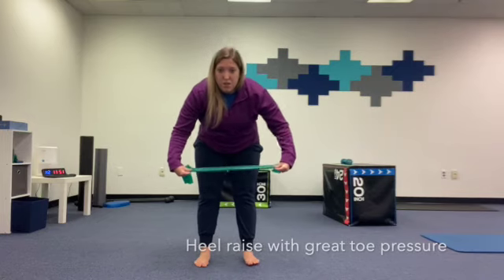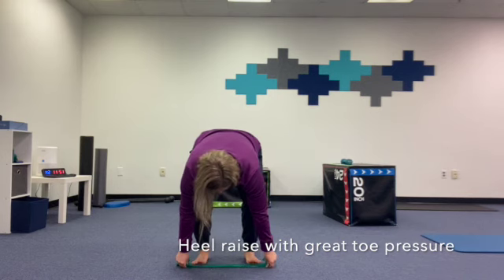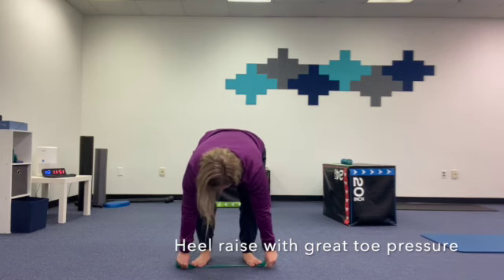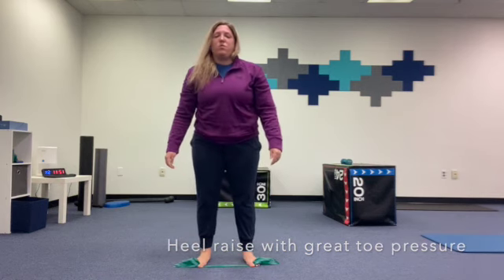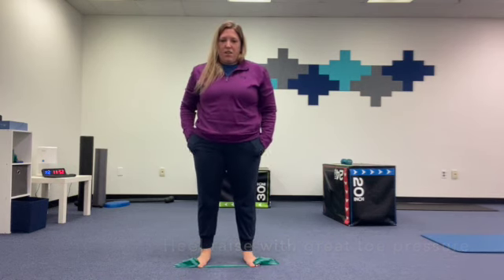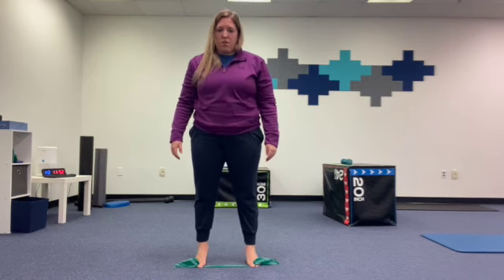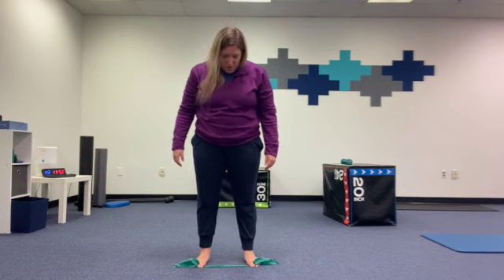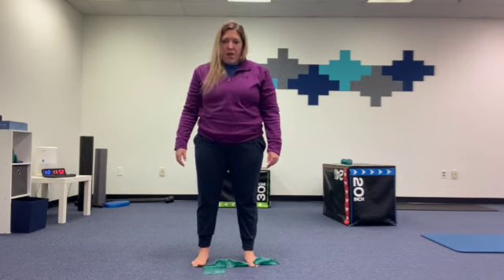Heel raise with great toe pressure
foot strengthening